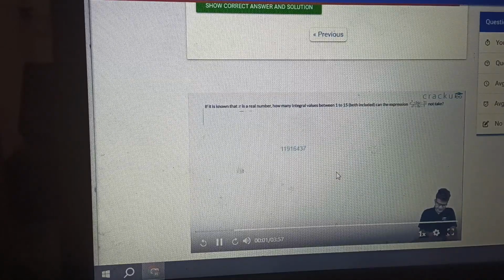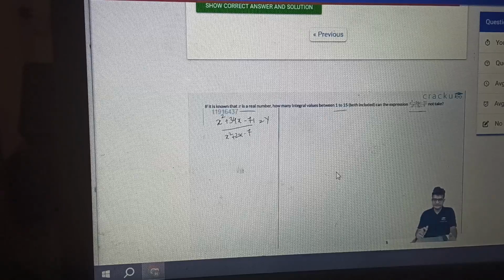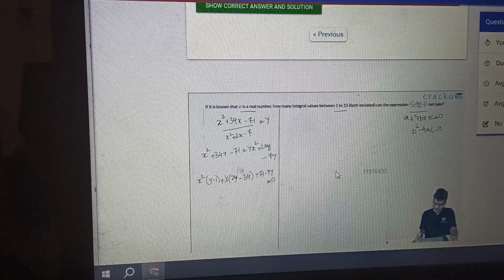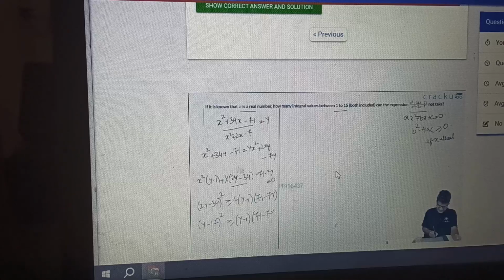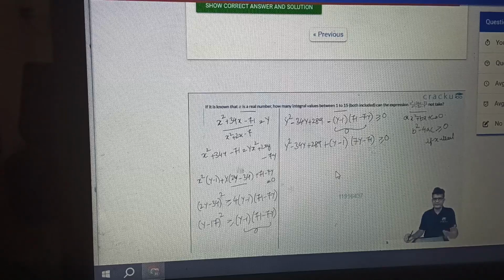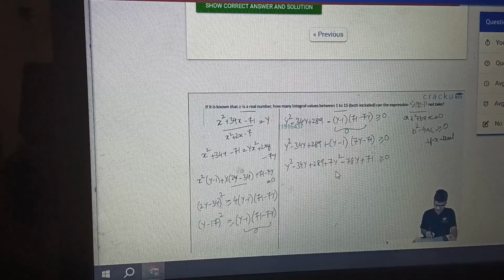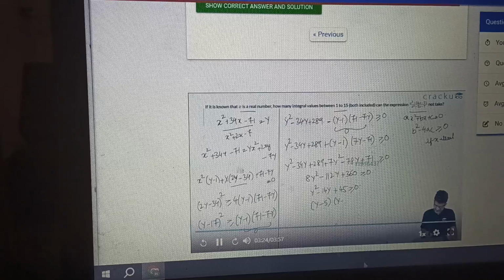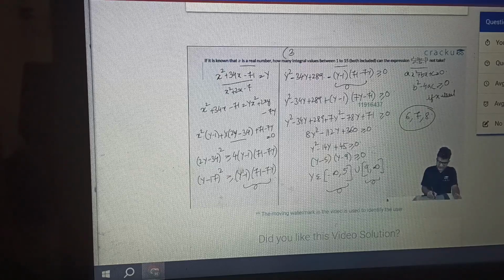5 December 2024